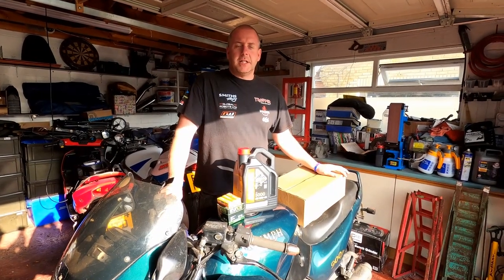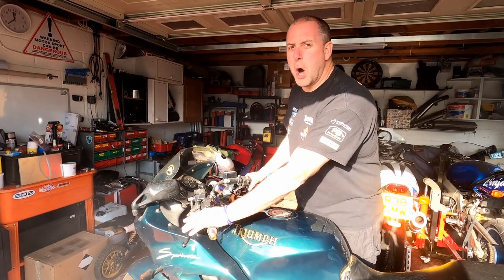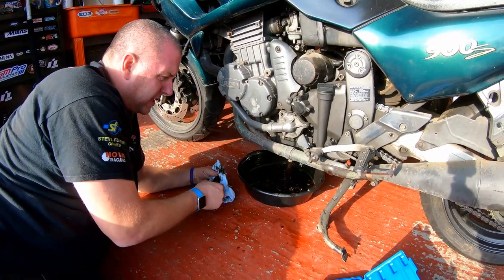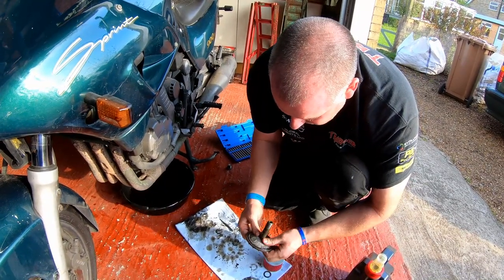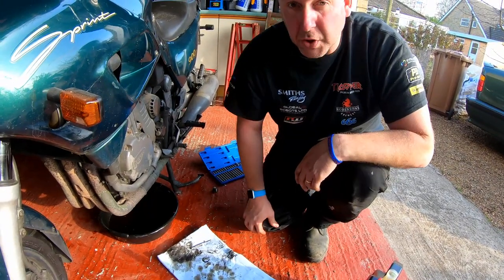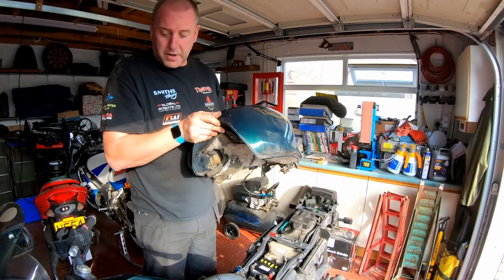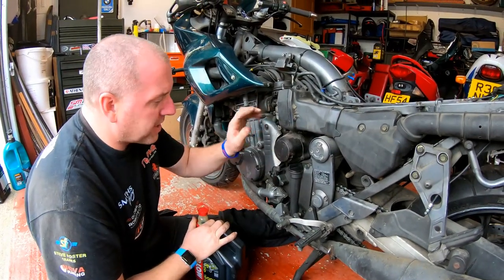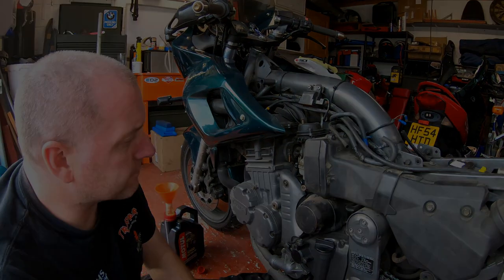1994 Triumph Sprint 900 Service Series - Part One - Oil, Filter & Spark Plugs.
Hello Everyone,

Welcome back to the channel, this is going to be the first part of a series of videos concentrating on the service elements of this 1994 Triumph 900.

The bike itself has been stood for the best part of a year and consequently requires a fair bit of fettling to bring it back up to a serviceable condition.

In this video I am going to be carrying out a change of the oil, oil filter and the spark plugs.

The episodes that follow will concentrate on other parts of the light recommission. These will include such things as a Carb teardown, clean and rebuild, brake & clutch fluid changes, airbox/filter replacement and a check of the valve clearances to ensure that they are in spec.